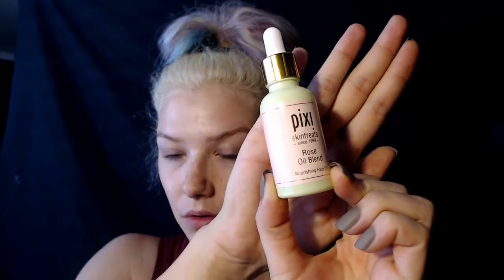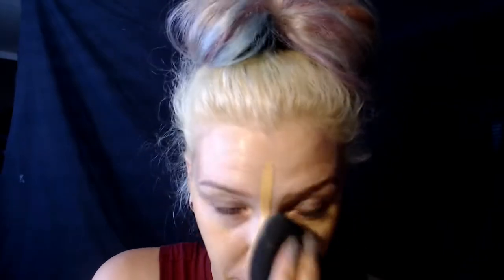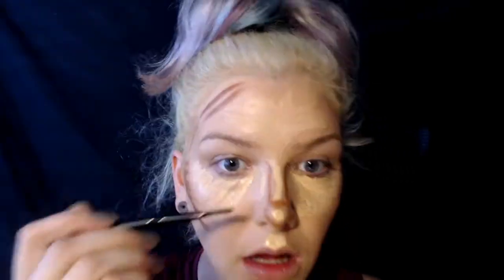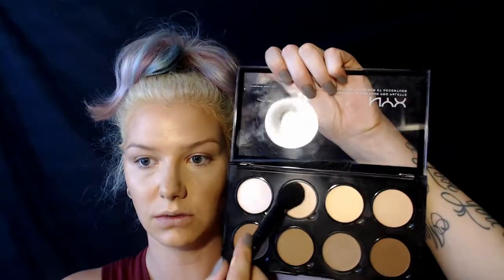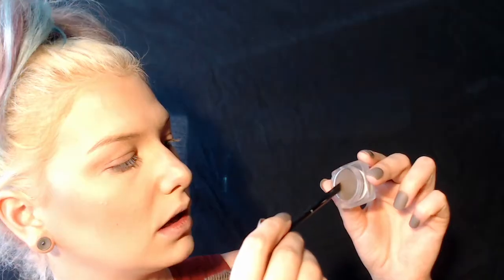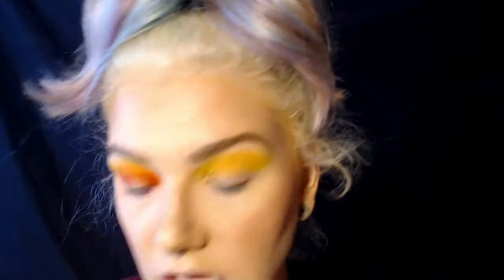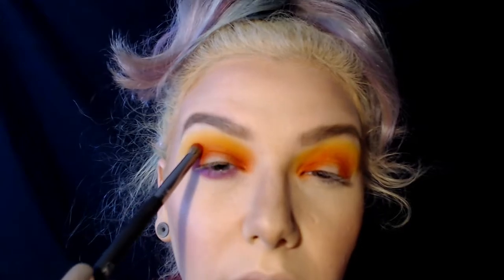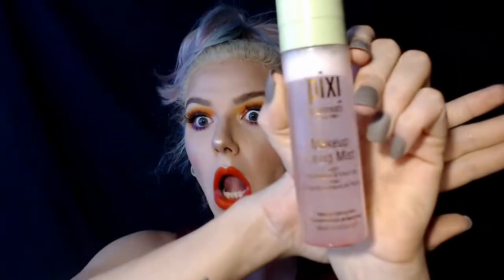SUNSET EYE Makeup Look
Little sunset eye makeup look action going on here. Or at least my attempt at one lol. As always thank you fo watching and showing my video love!

PRODUCTS USED:

Pixie By Petra - Rose Oil- Primer
NYX - Drop Foundation - Natural
L'Oeeal - True Match - Fair - Concealer
Model Co - Contour Stick Medium
NYX - Mineral setting Powder
TooFaced - Blush
NYX - contour and highlight palette
BH Cosmetics - Take Me Back To Brazil
TooFaced - Shadow Primer
NYX - Brow Pomade - Brunette
The Brow Gal - Brow Gel
Tarte - Pro Glow To Go
Pixie By Petra - Makeup Fixing Spray